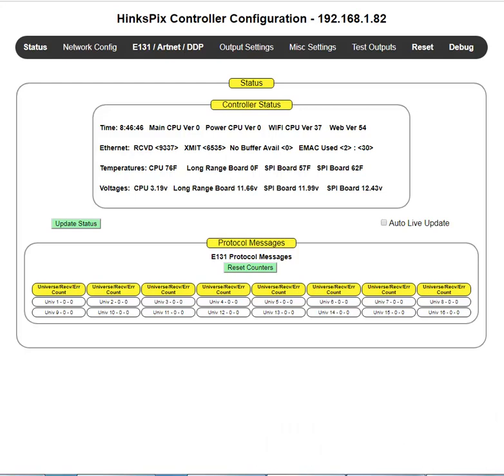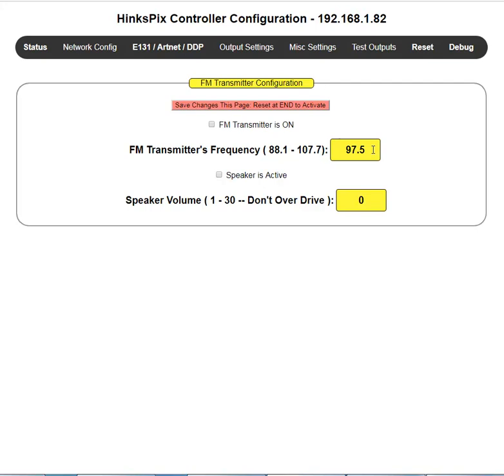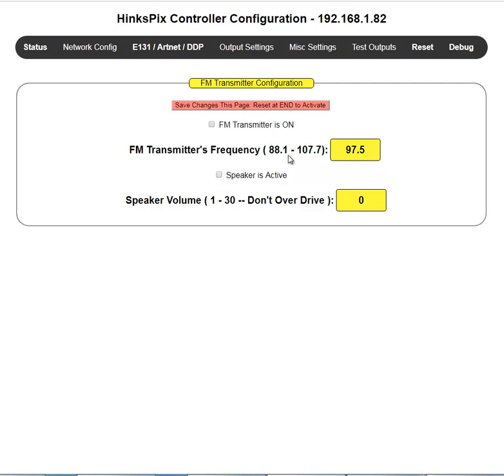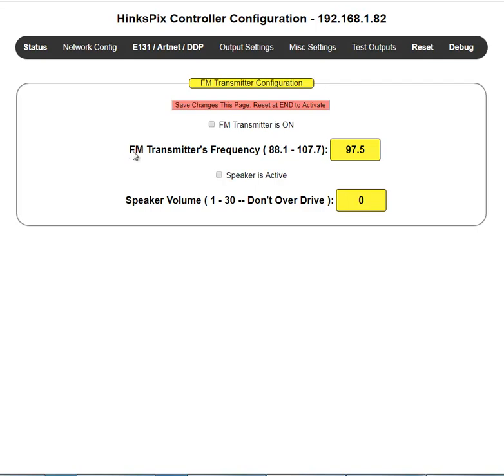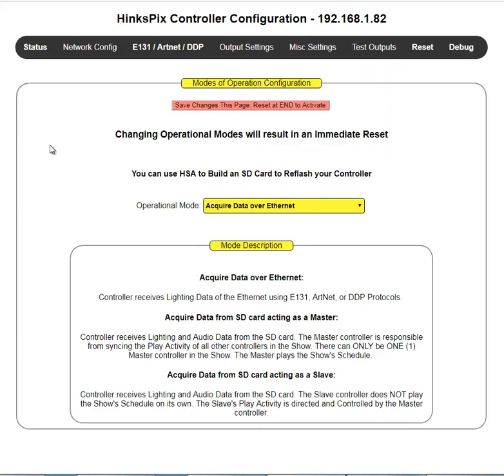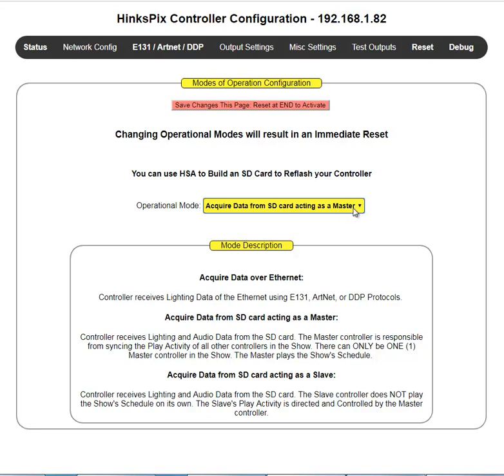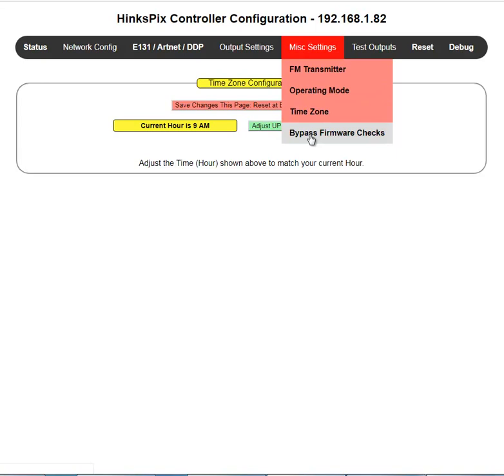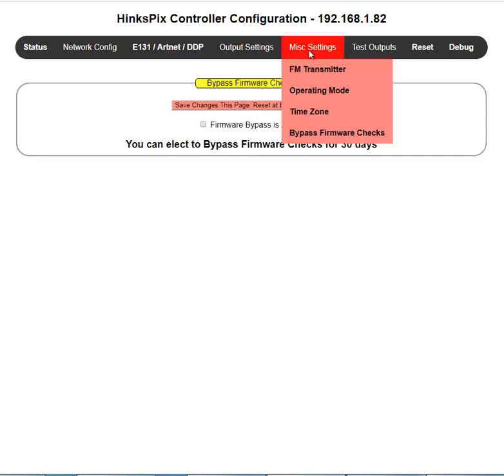Hinkle Controller Misc Config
Hinkle Controller - Web Configuration - Misc Services